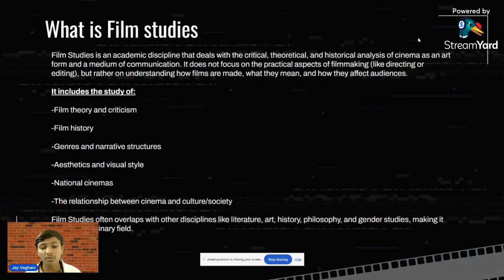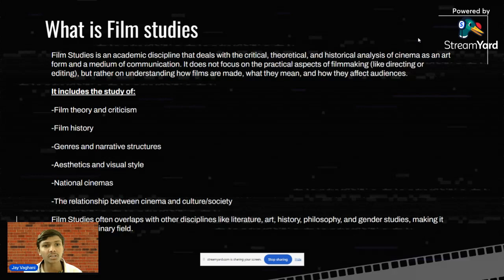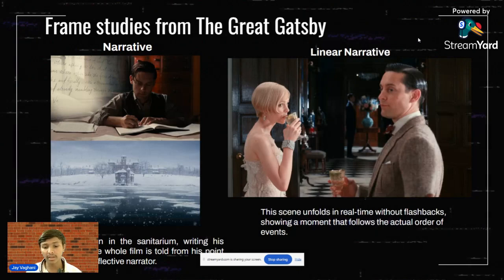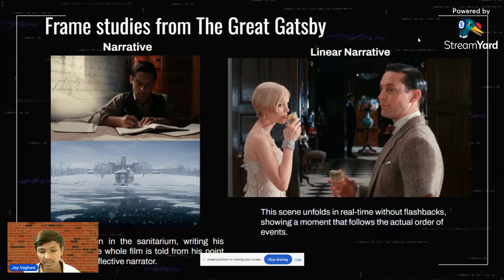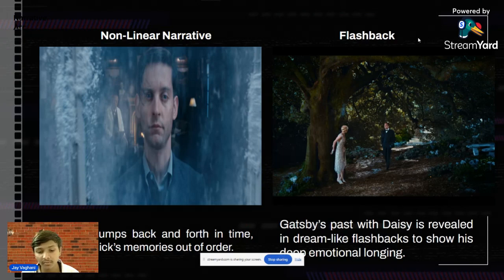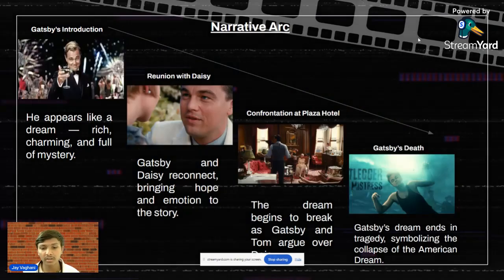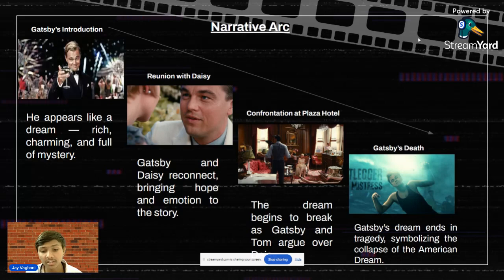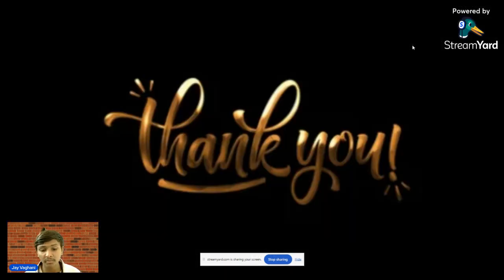Cinematic Narrative Techniques in The Great Gatsby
This video essay explores the cinematic narrative techniques used in Baz Luhrmann’s The Great Gatsby (2013). It highlights how non-linear storytelling, flashbacks, framing, and sound design bring emotional depth to Gatsby’s journey. Perfect for students and film lovers who want to understand how films use visuals and sound to tell powerful stories.